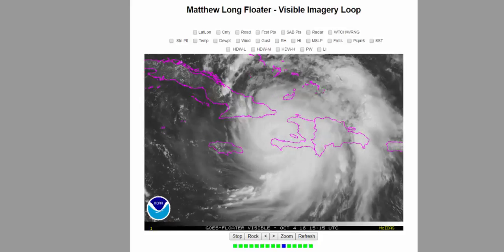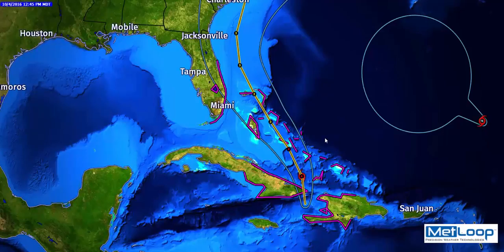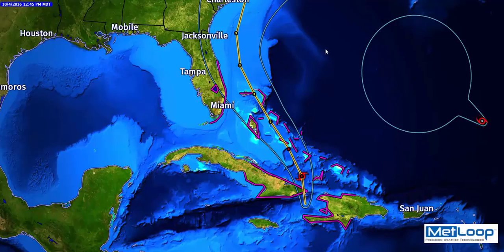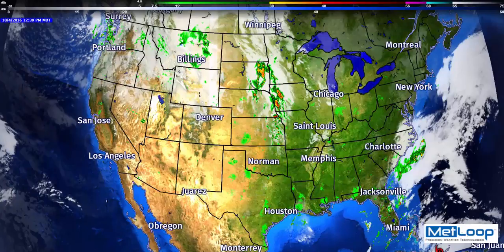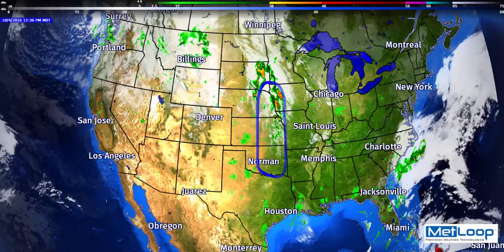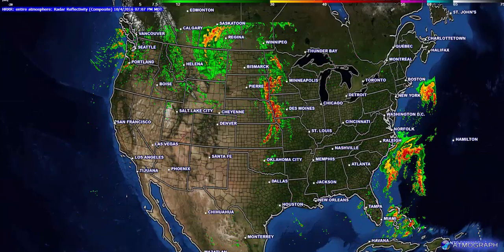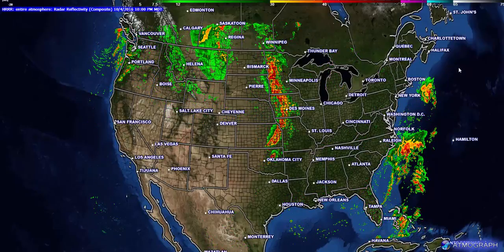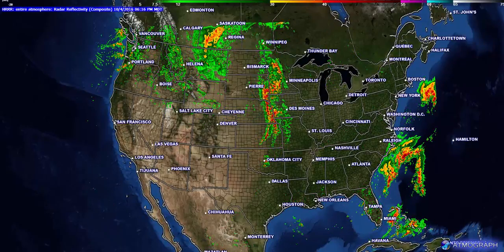Afternoon Video Oct. 4, 2016